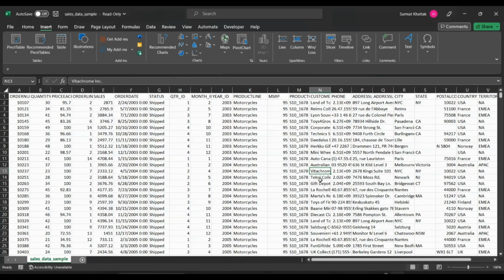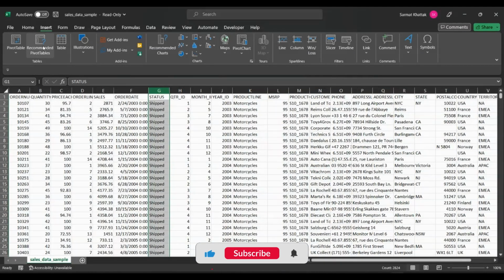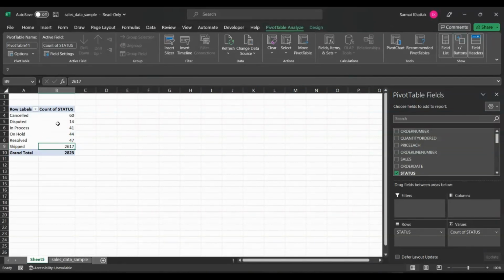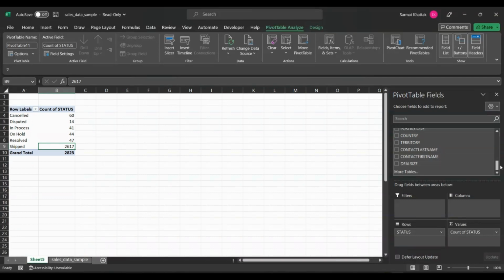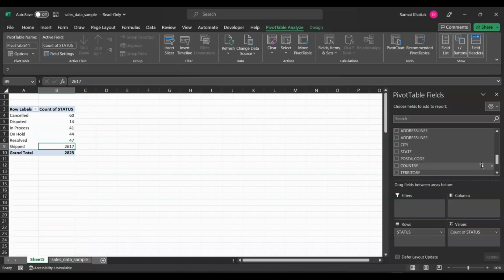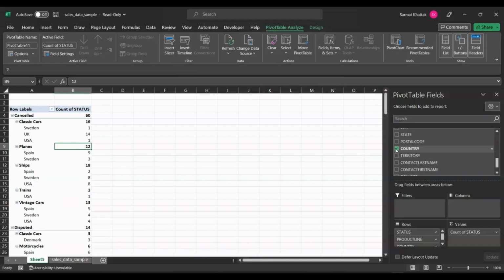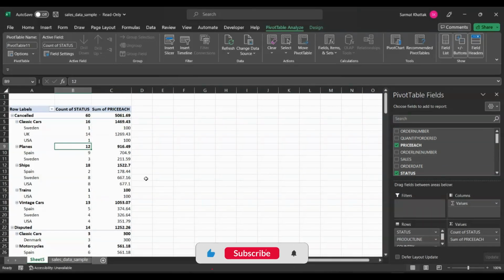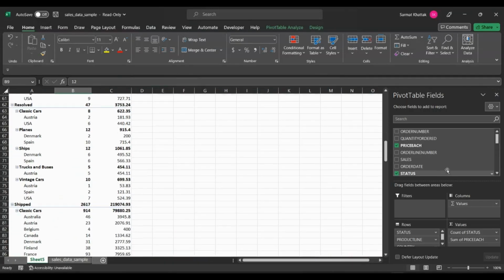Mastering Pivot Tables in Excel: A Hands-On Tutorial for Data Analysis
In this video, we'll take a deep dive into pivot tables in Excel and learn how to use them to analyze and summarize large sets of data. Whether you're a beginner or an experienced user, this tutorial will provide you with the tools you need to become an expert in data analysis.